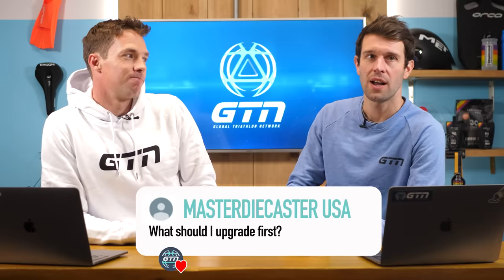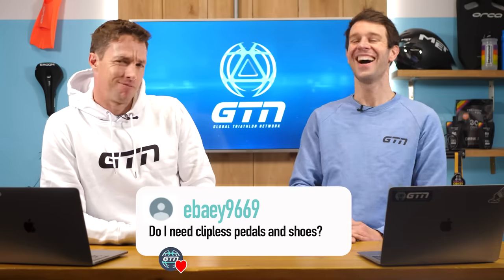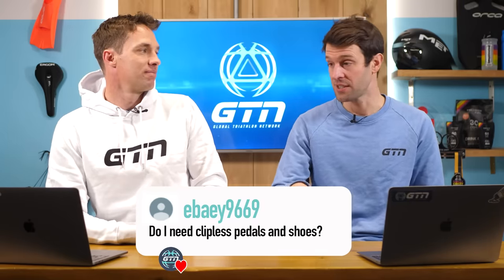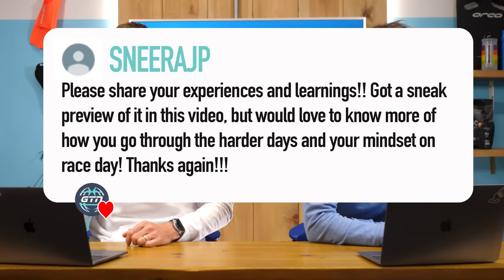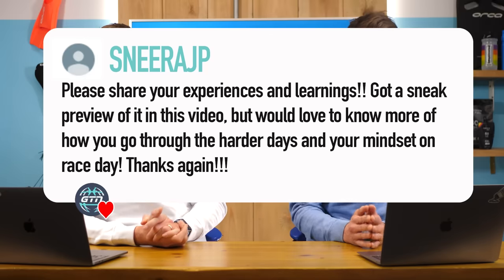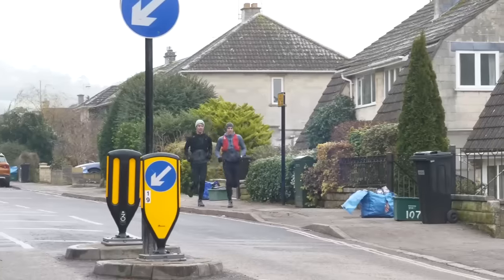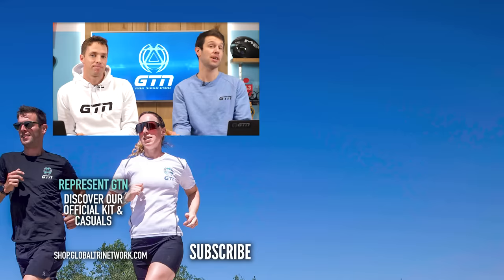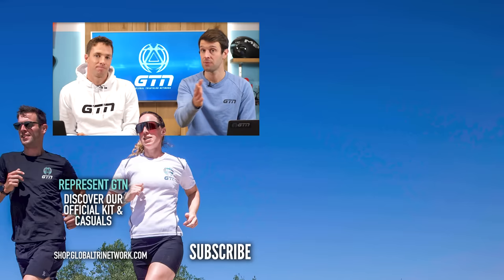What Is The Optimal Breakfast ? | GTN Coach's Corner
What exactly is a good breakfast? What should we have for breakfast before a big day of training ? How is race day mindset ? And what should I upgrade first ? Mark & James answer your latest gtncoachescorner questions!